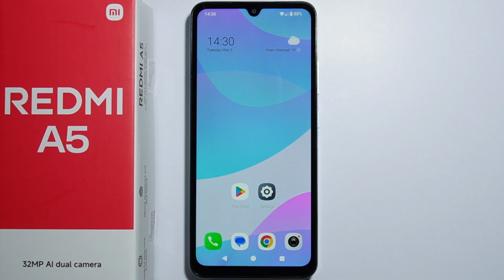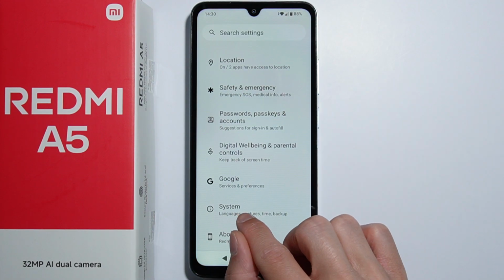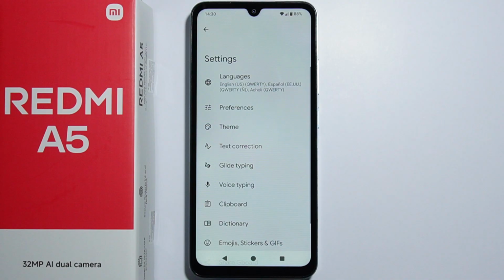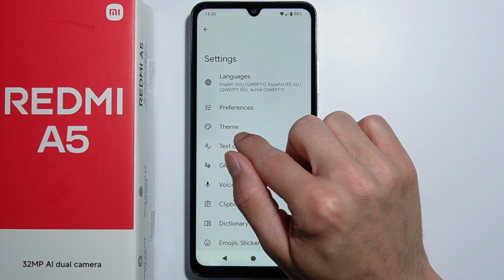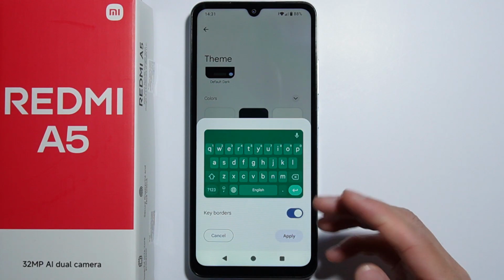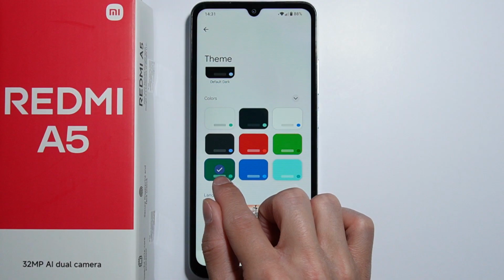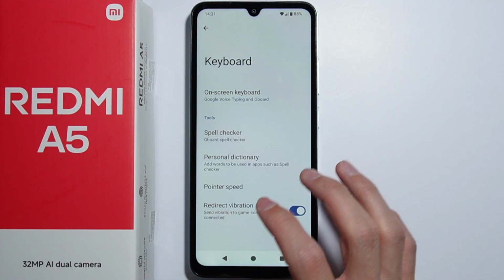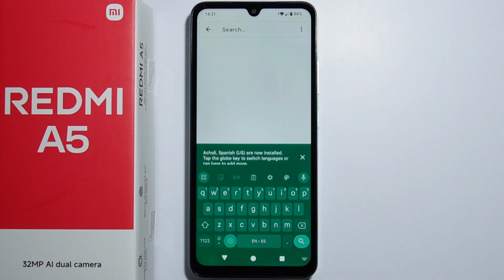Redmi A5: How to Change Keyboard Theme?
In this video, I will show you how to change the theme of your keyboard on your Redmi A5. You’ll learn how to switch between different keyboard styles and colors to match your personal taste. I’ll guide you through the settings to make your typing experience more fun and customized. This feature lets you personalize your device even further with a new look for your keyboard.